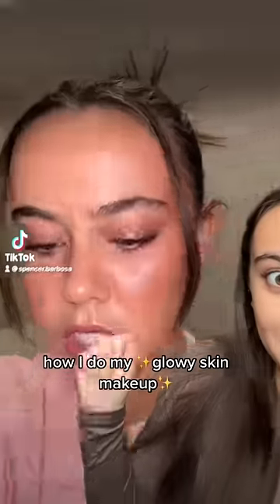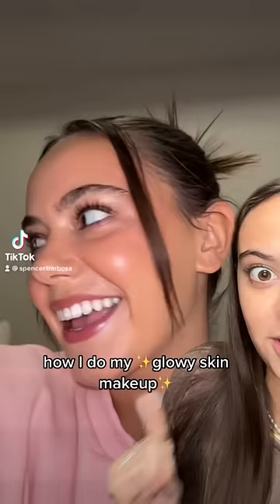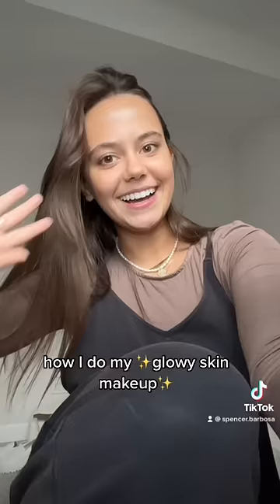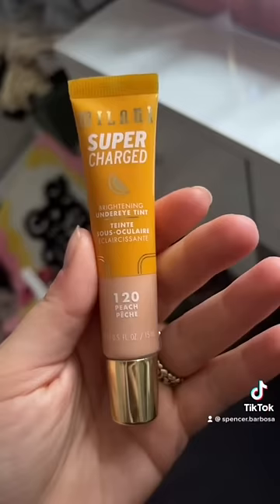Glowy skin makeup routine